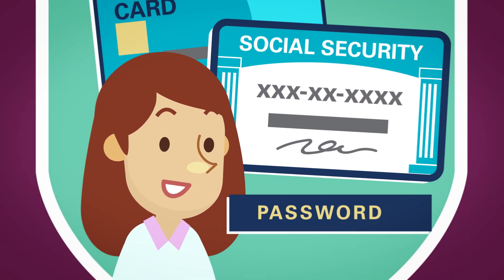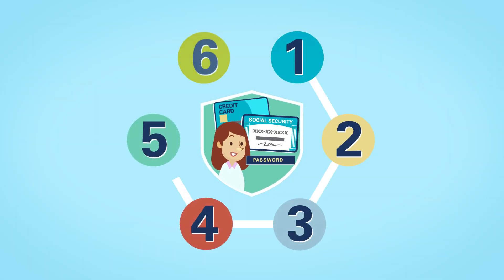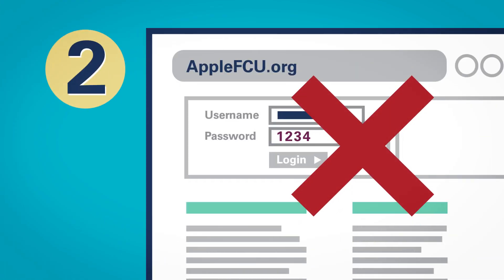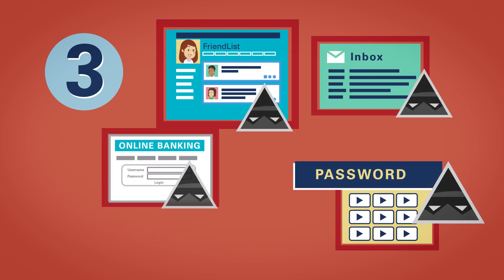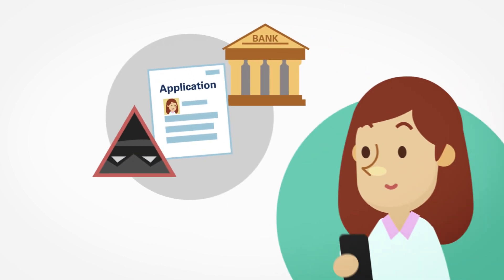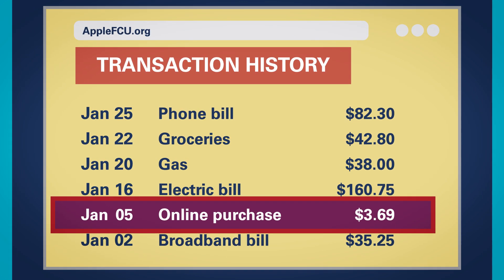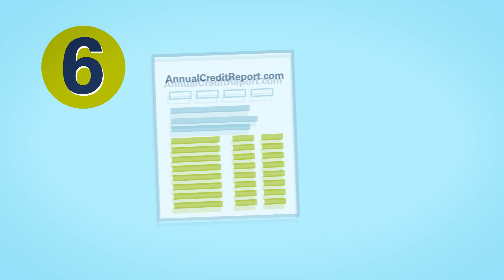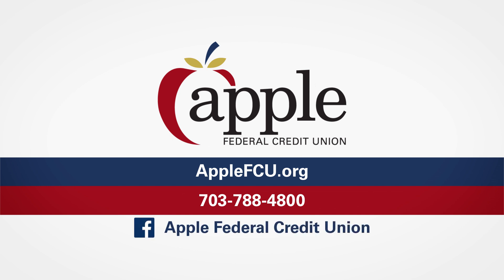Apple Federal Credit Union - Identity Theft Protection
It’s more important than ever to keep your information safe and secure against cyber-attacks and identity theft scams. Watch this video to learn the six simple things you can do today to help protect your personal information.